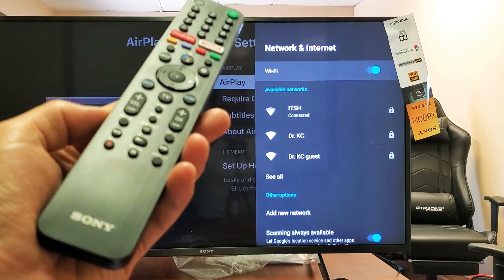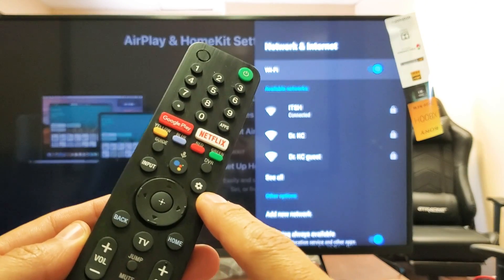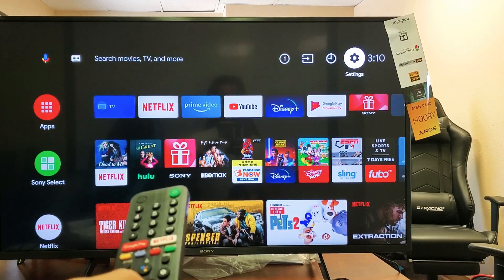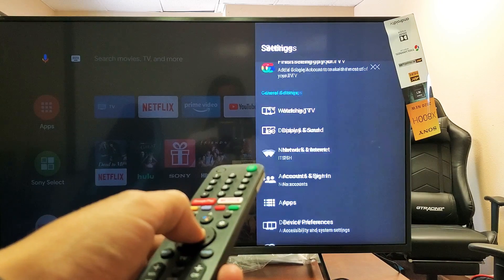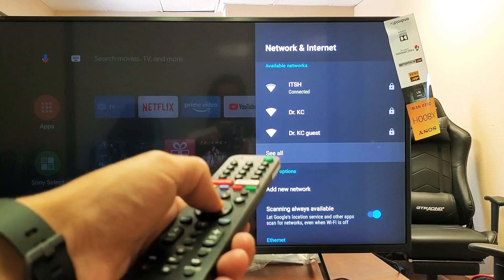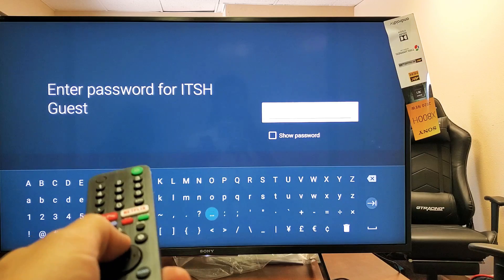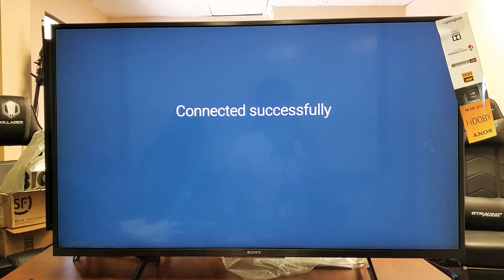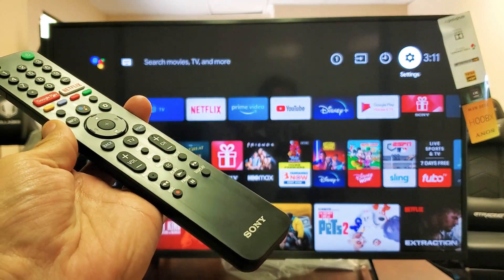Sony Smart TV: How to Setup/Connect to Wifi Internet Network (Android TV)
I show you setup and connect to your wifi internet network on a Sony Smart TV (Android TV). This should work on Sony Android TV XBR Model series, XBR. 800h, 900h, 950h a8h, z8h, a9f, a9g, x850g, x950g, x9f, andn z9g series. Hope this helps.

TV used in this video: Sony X800H 43 Inch TV: 4K Ultra HD Smart LED TV with HDR and Alexa Compatibility - 2020 Model